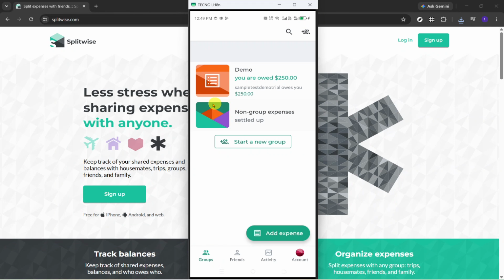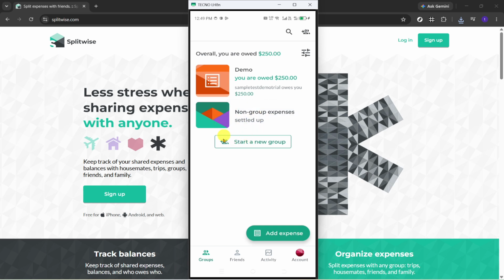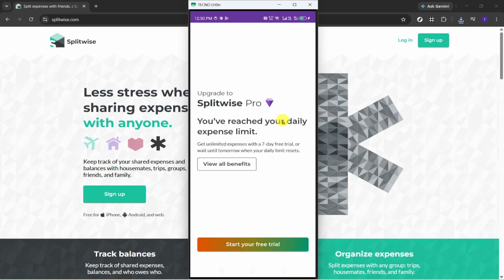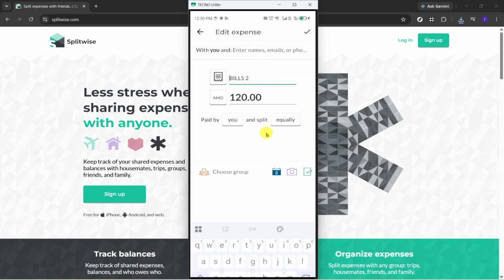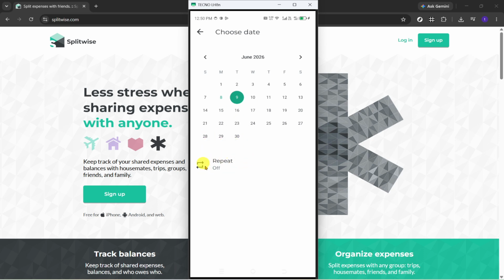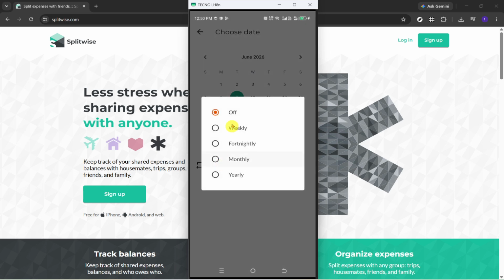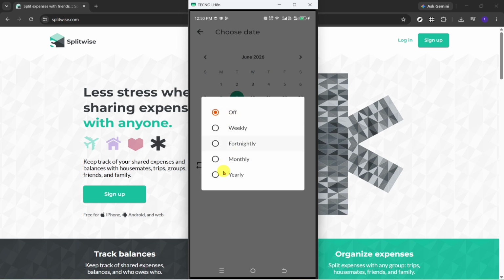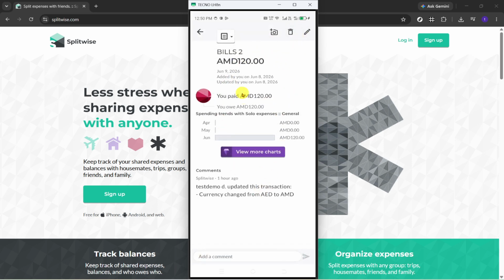How To Add A Recurring Expense In Splitwise (2026) (Complete Guide)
Learn how to add a recurring expense in Splitwise in a simple and easy way. This Splitwise recurring expense tutorial shows you how to set up repeating bills, manage shared costs, and keep your expenses organized automatically. If you want to understand how to add recurring expense Splitwise, this guide explains everything step by step.